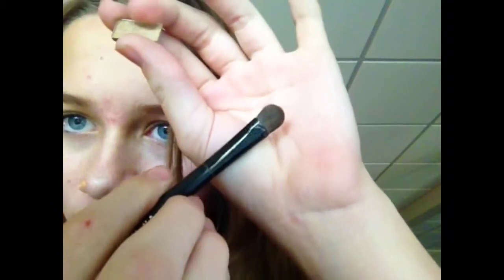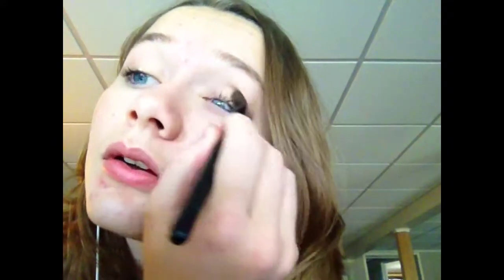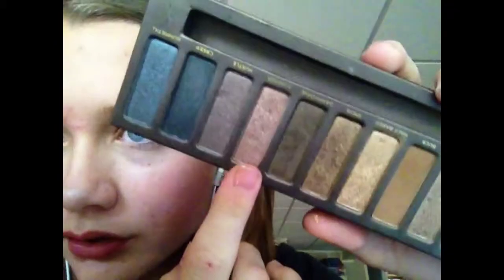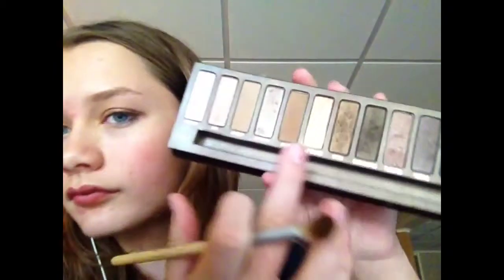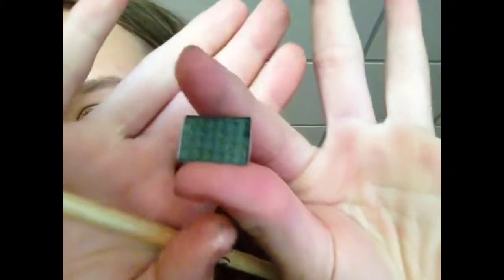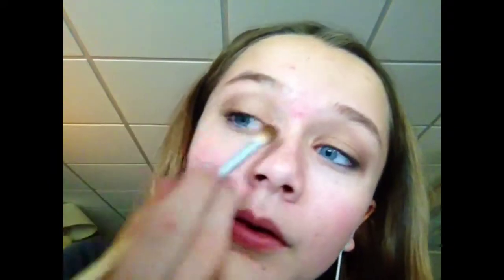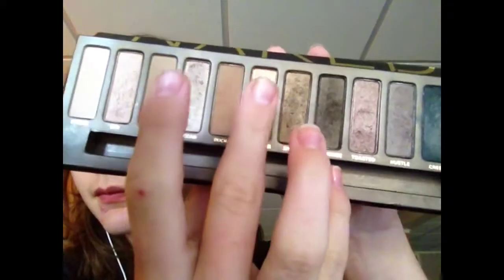Autumn Inspired Eye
Hope y'all liked the tutorial!

I was not paid by any of the companies mentioned and all opinions are my own... And remember, it's only makeup!